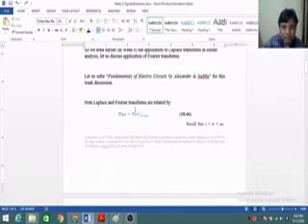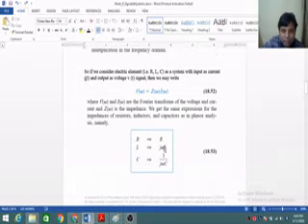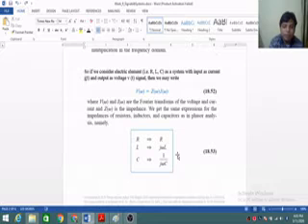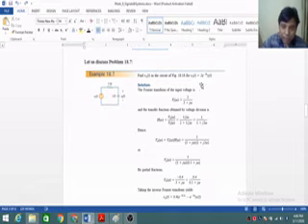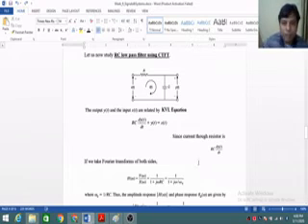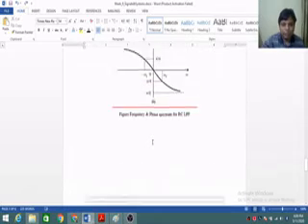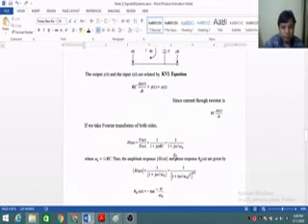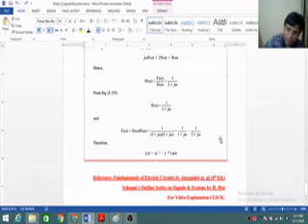Week 9 Signals & Systems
9th Week of study material for B. Sc. (Hons.) Electronics IV Semester Students at Bhaskaracharya College of Applied Sciences, University of Delhi.